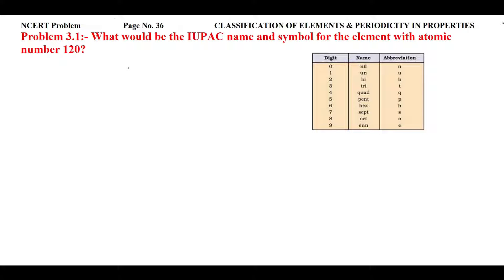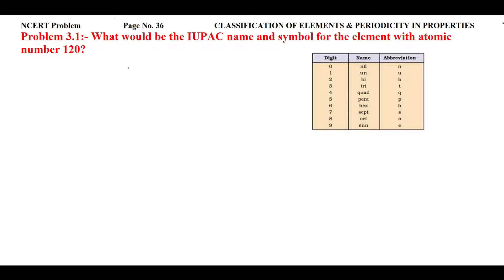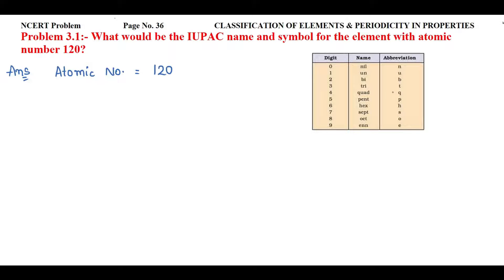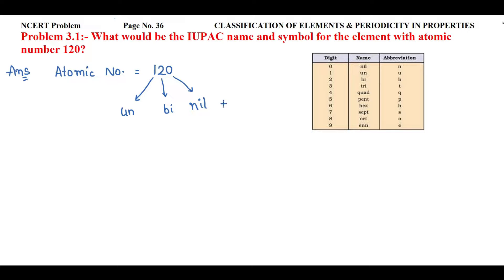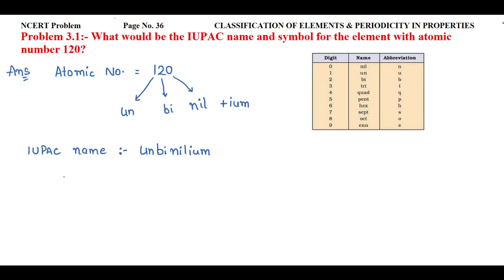What would be the IUPAC name and symbol for the element with atomic number 120?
NCERT Problem                     Page No. 36
CLASSIFICATION OF ELEMENTS & PERIODICITY IN PROPERTIES
Problem 3.1:- What would be the IUPAC name and symbol for the element with atomic number 120?